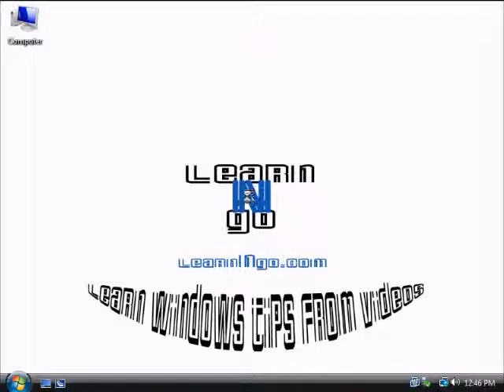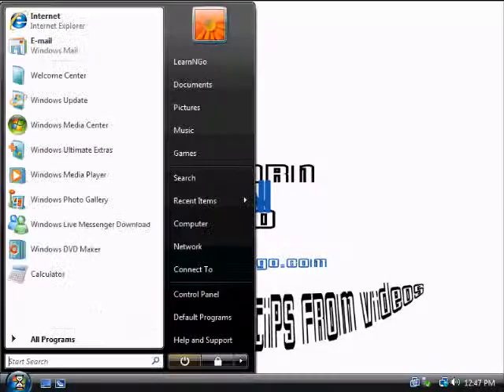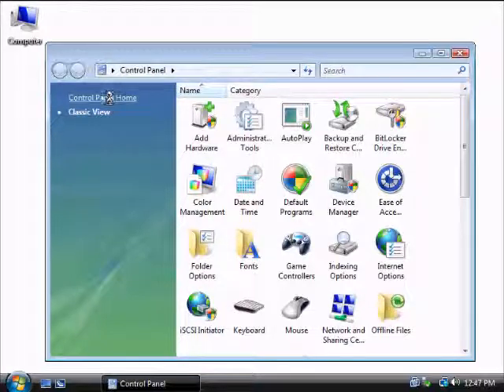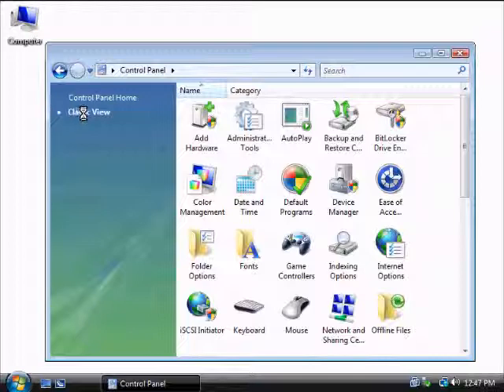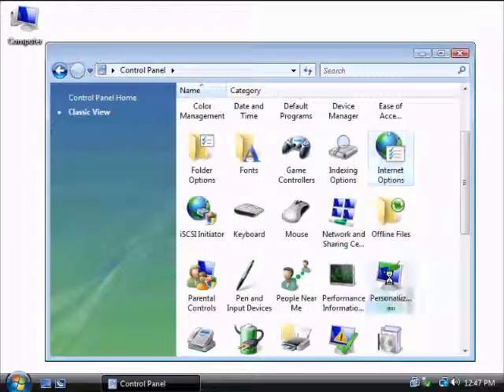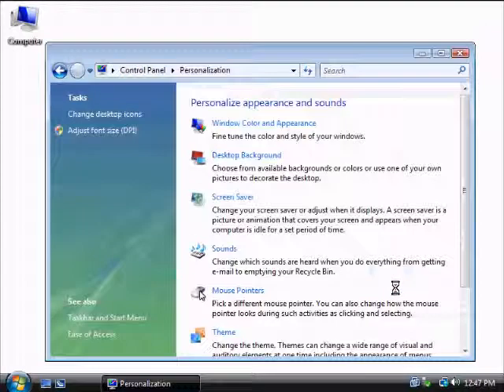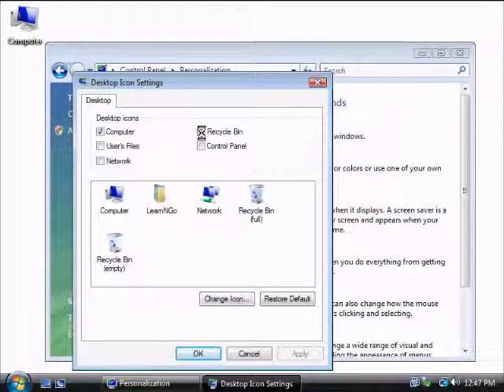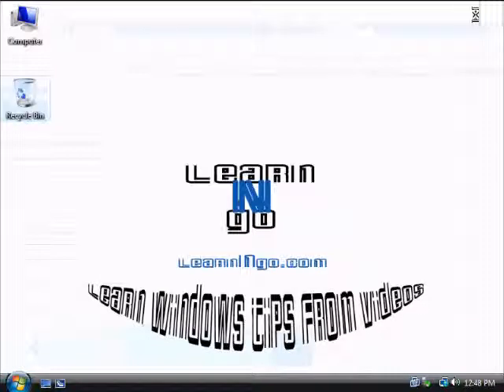Restore Recycle Bin icon on your Windows Desktop - LearnNGo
How to restore your Recycle Bin icon on your Windows Vista Desktop.